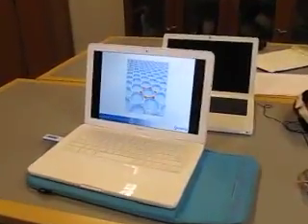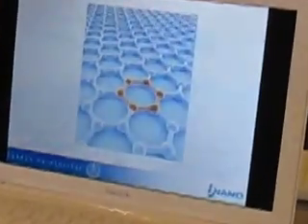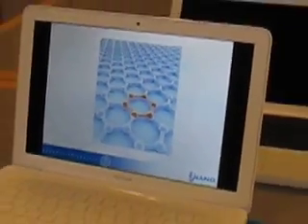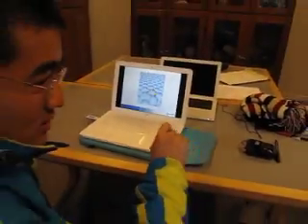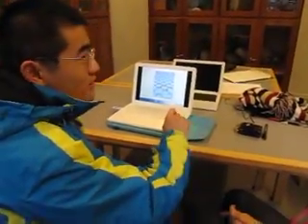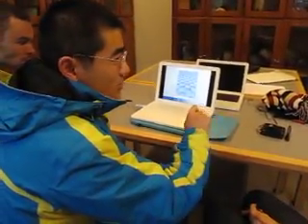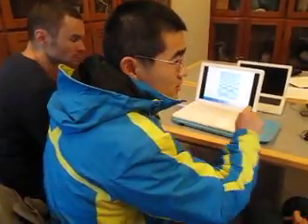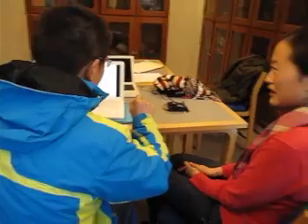TA1 Qiang Li